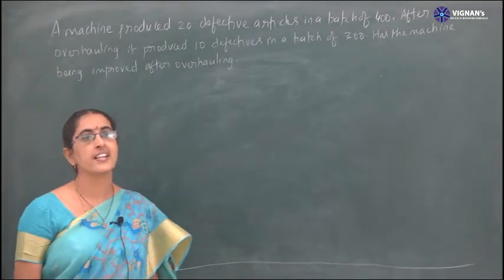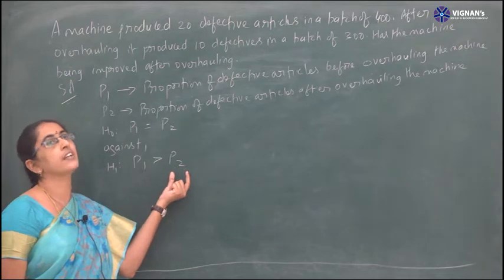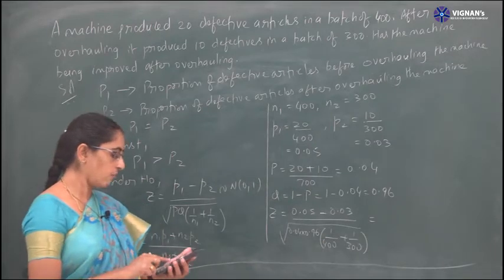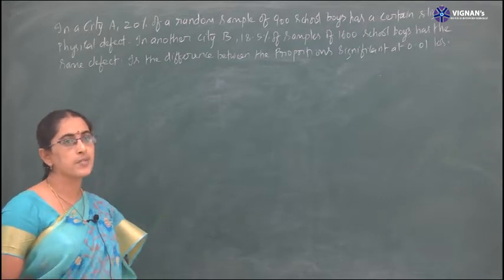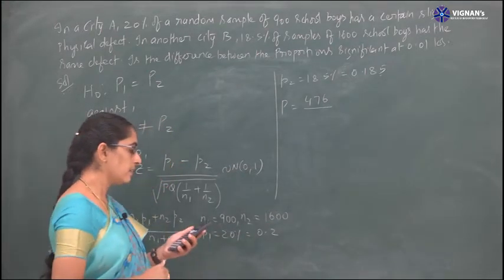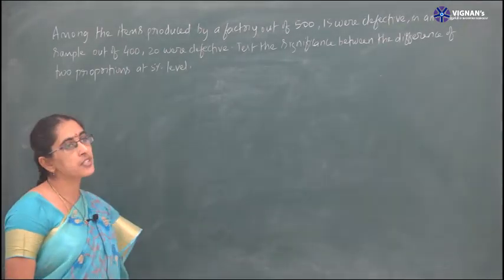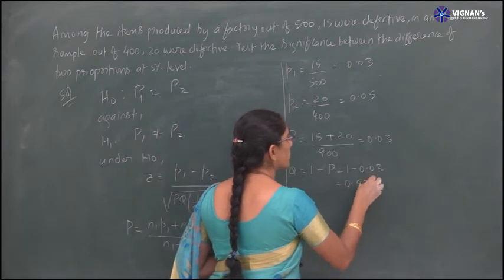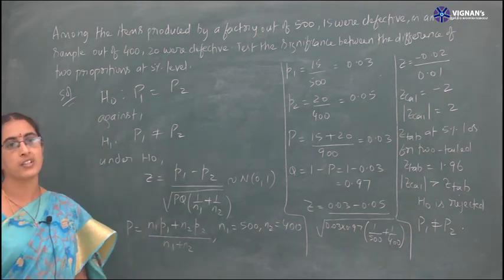LS FOR DIFFERENCE OF PROPORTIONS